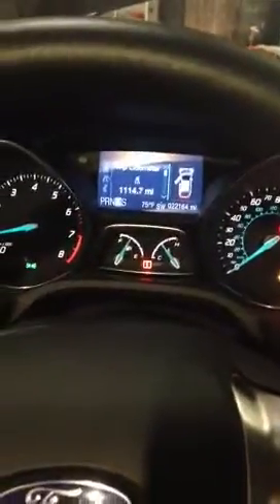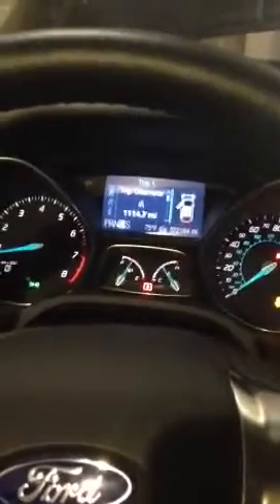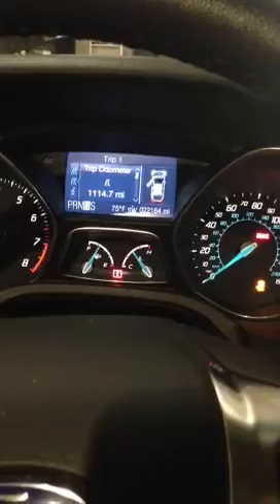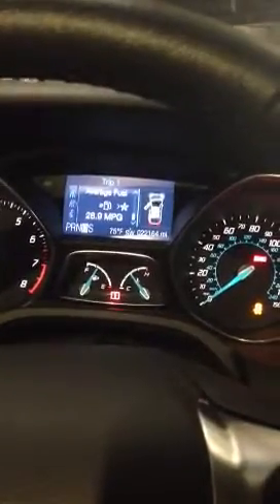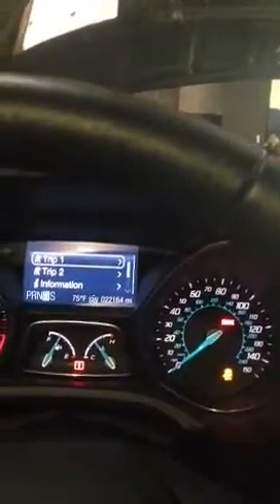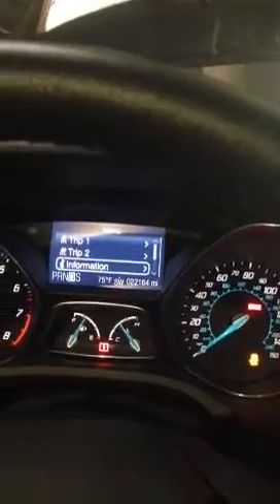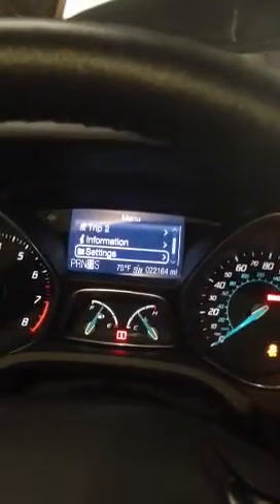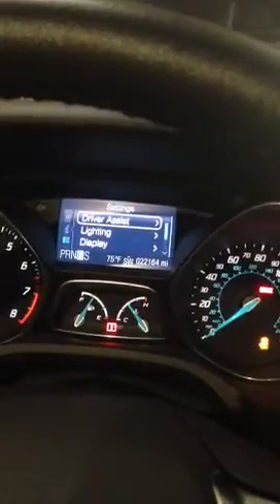Ford focus traction control 2012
Disable traction control for ASM testing on most late model fords